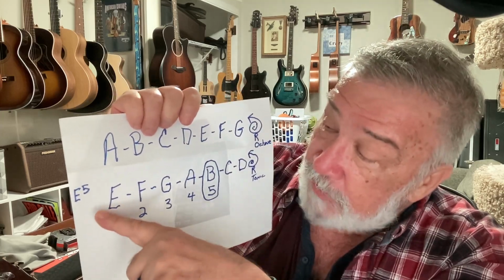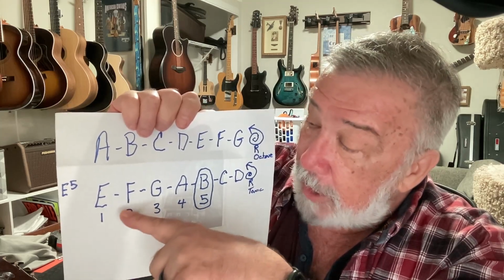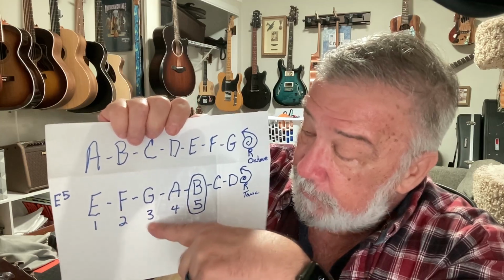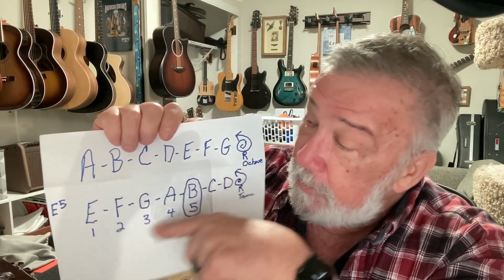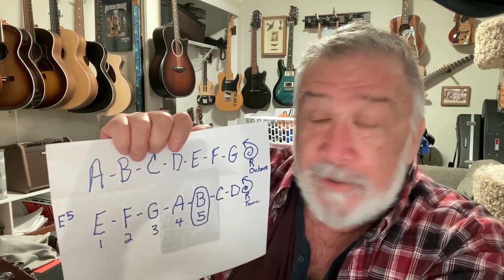Guitar Power Chords & Musical Alphabet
Thanks for taking your time to visit!

Explanation of Power Chords and WHY the Musical Alphabet is essential in using them to play!

REVIEW NOTE:  Playing Chords upside down so my viewers can see is challenging and especially in hitting the right frets, so pardon me on my slowness and getting into the right fret.  LOL, I'll practice a little upside down chord making for future videos. ;-)

We are an Amazon affiliate as of June 6, 2024 and links to products used or mentioned in our videos that go to Amazon from those links may help our channel at no cost to you through the small commissions Amazon pays to affiliates for driving traffic to their site.

The cost of this program is figured into this method used by Amazon for their marketing and a method to reward affiliates for driving traffic to the items on their website.  We do appreciate the support to our channel when you buy something from our provided links.

I do NOT monitor comments on a regular basis to encourage civil and healthy discussion.  If you find someone being abusive to others in comments you have the choice to ignore them or report the comment, but please know it is my hope everyone helps one another. Thanks for understanding, dealing with such takes away from happy picking.

I'm David Hogan, a Retired Journalist pursuing my life-long love of guitars to teach my grandkids and help others find learning resources to help their kids or themselves learn our craft.

Praise Him With Strings
Psalms 150